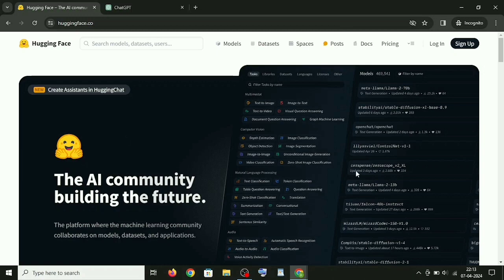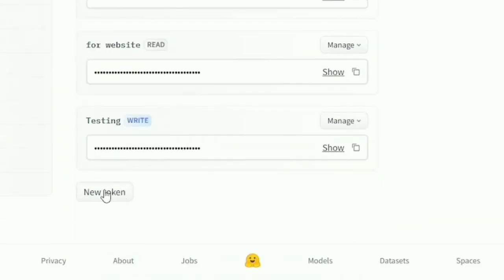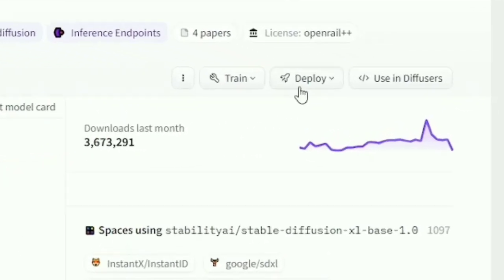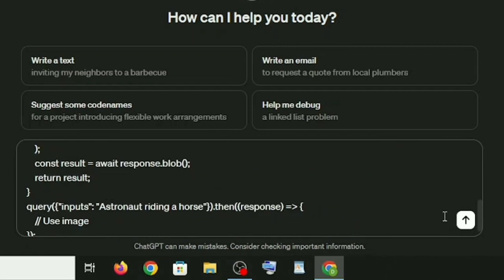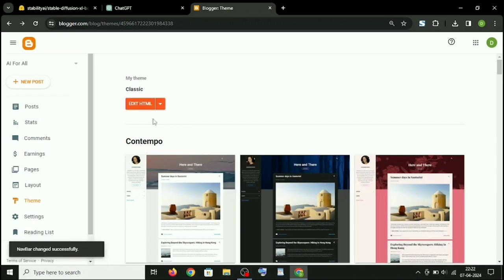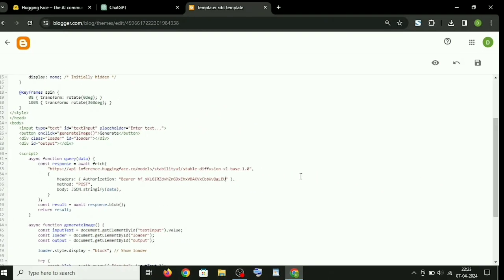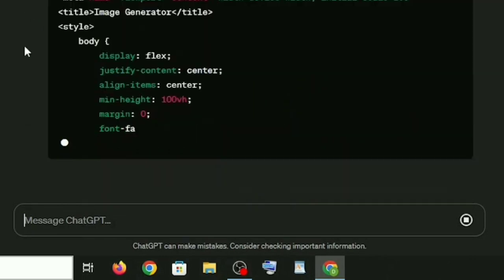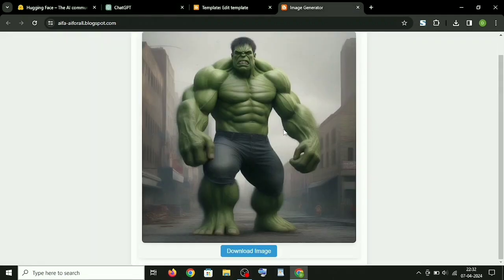How I Built an AI Image Generator with ChatGPT, Huggingface and Blogger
"Learn how to create your own AI image generator for free using Huggingface, ChatGPT, and Blogger! Follow our step-by-step guide showed in this video to set up Huggingface's API, generate code with ChatGPT, and host your generator on Blogger. Enhance your skills in Artificial Intelligence today!"